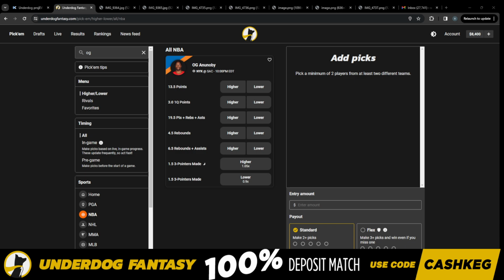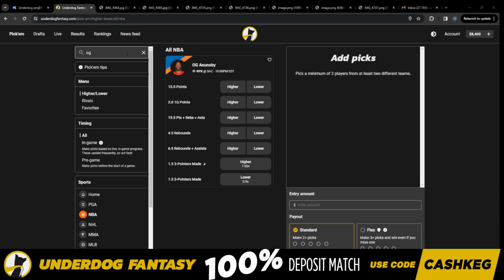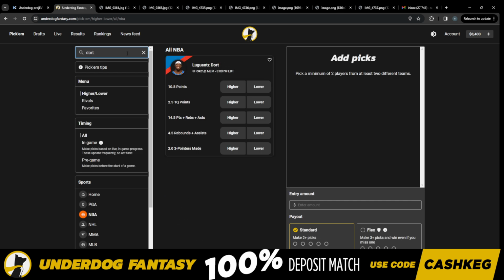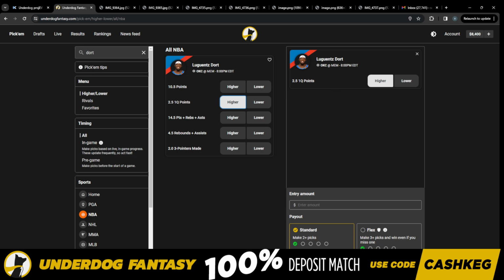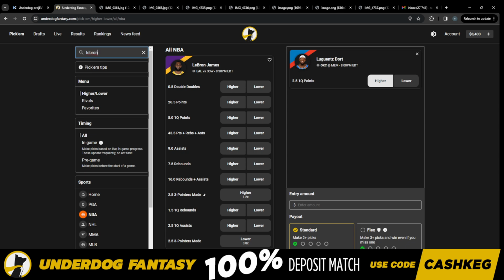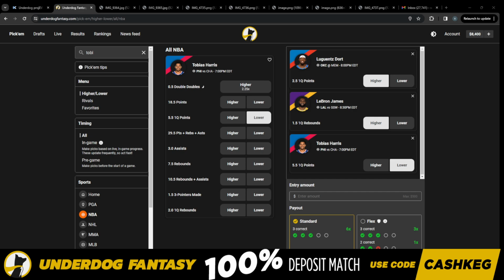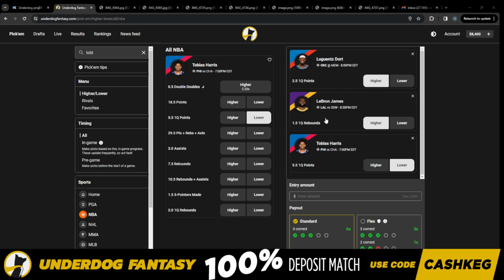NBA UNDERDOG FANTASY PICK'EM | EARLY LOOK | SATURDAY | 3/16/2024 | DAILY EDGE SPORTS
- Access to models, +EV tools, PrizePick plays, Underdog plays, and Sports Betting plays.

Want a FREE MONTH of Discord VIP!?

If you have been thinking of joining the Daily Edge Sports team but aren't quite sure – this is your chance to get a month of free VIP ELITE membership ( $50 package which includes picks, +EV / truEV tools, sportsbook models, and discord bots).

Just sign up for a new, first-time account with one of the sites below, use code CASHKEG, and make your initial deposit of $20 or more to qualify.

NOTE: Existing accounts and second accounts on the sites below do not qualify.

2. Make a deposit of at least $20

3. Forward your welcome email from the site you signed up for above to and let us know your username on the site you signed up for.

5. Once completed, we will give you access to our ELITE VIP discord ($50 value) for a FREE month!

NOTE:  Existing subscribers that are below the ELITE tier will get upgraded to the ELITE tier for a month and if you are in the ELITE tier, we will discuss additional options via DM.

     - Great app to track your PrizePicks, Underdog, and sportsbook picks